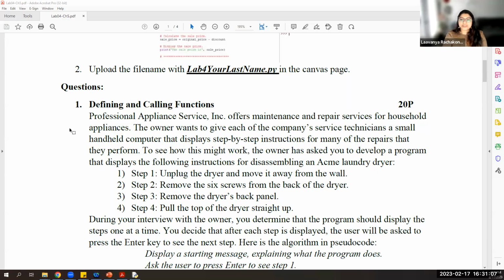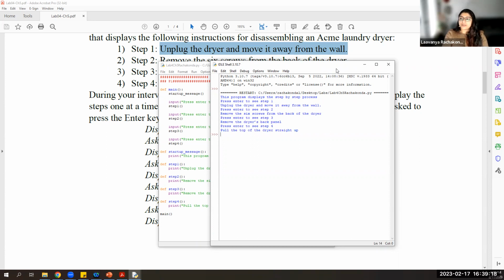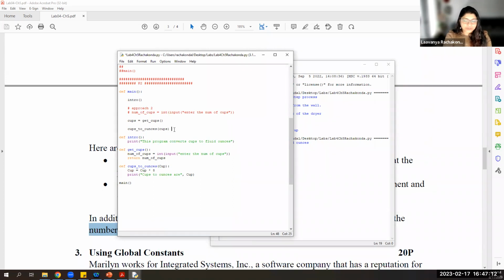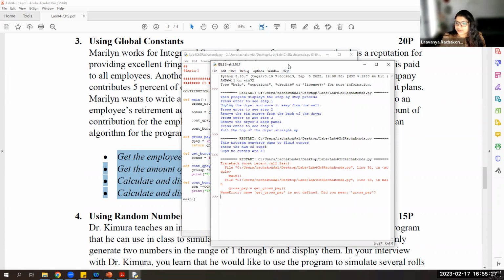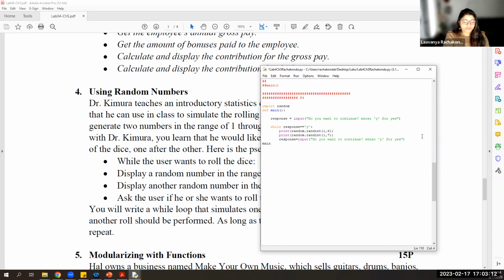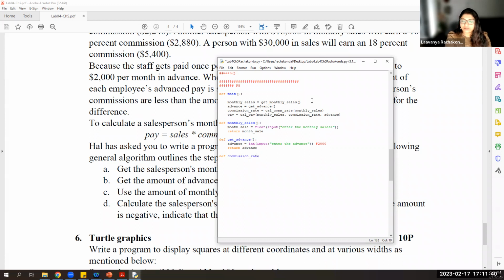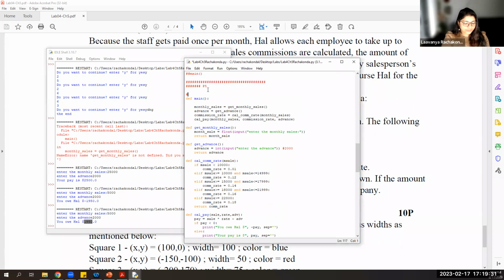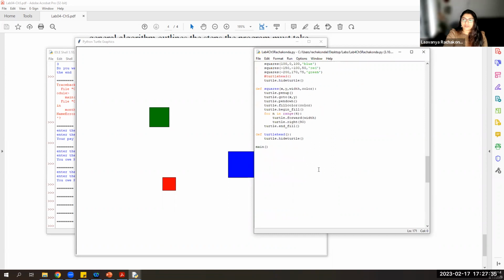Lab4Ch5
Here is the video with the Lab 4 discussion.